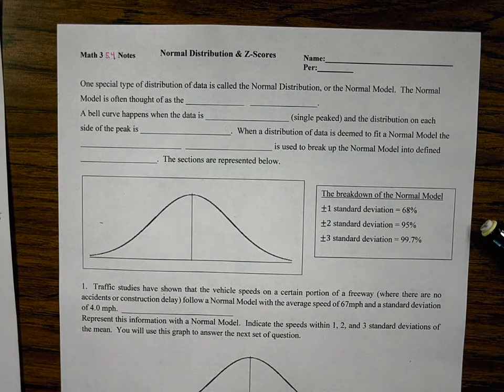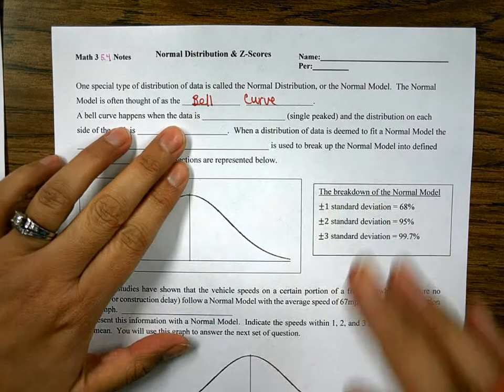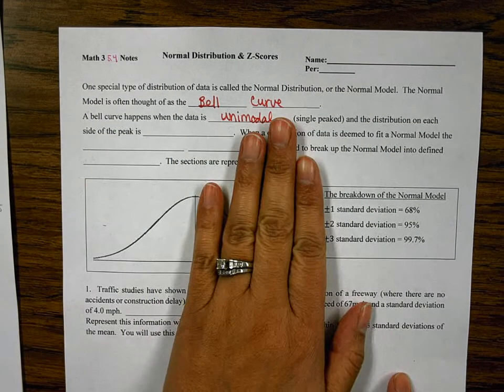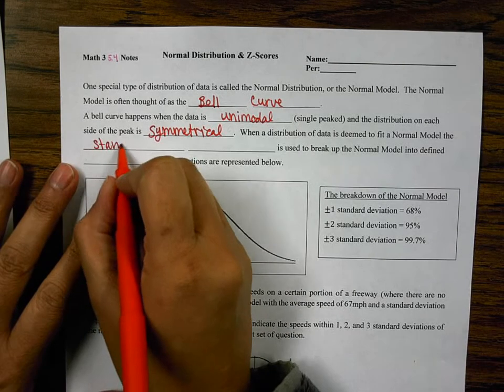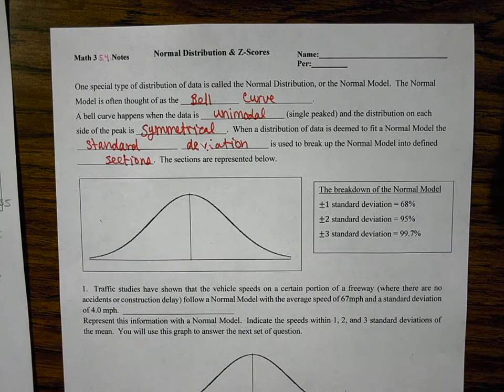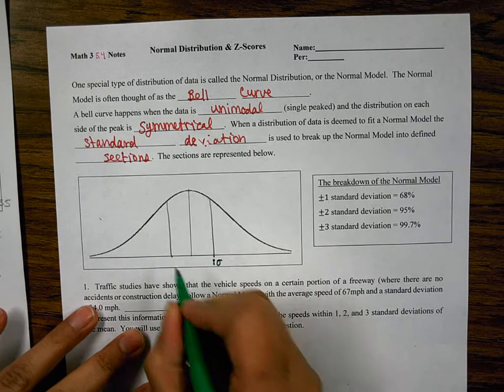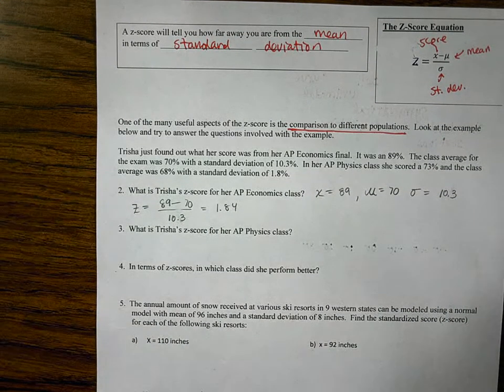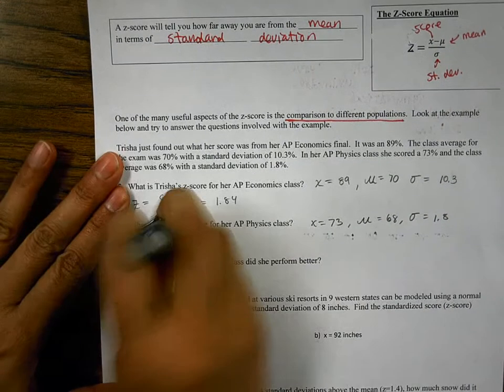Math 3 5.4 Notes